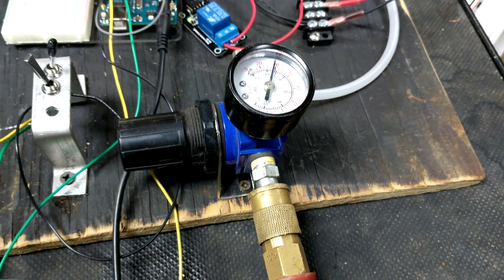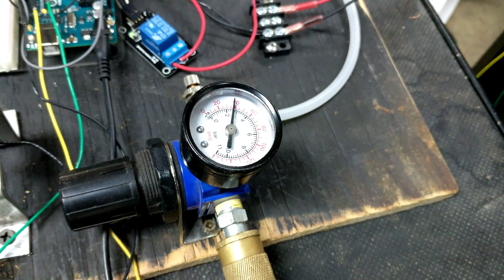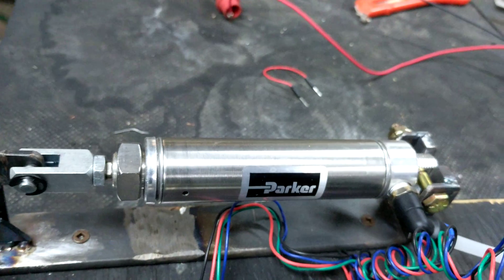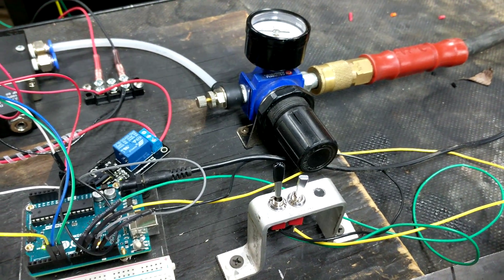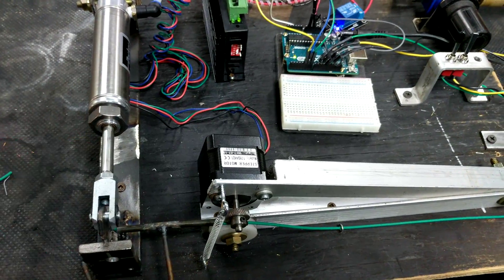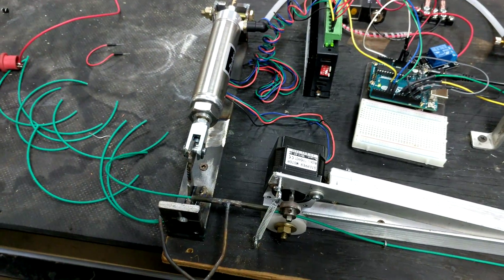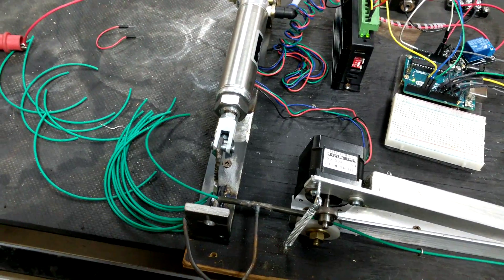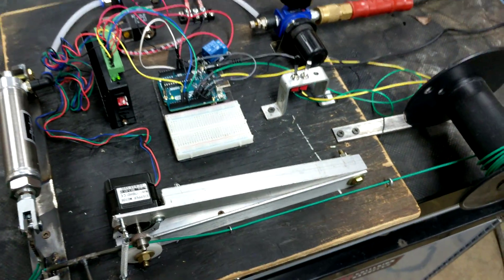My Arduino project.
My version of a job stealing fabricobbled piece of crap.